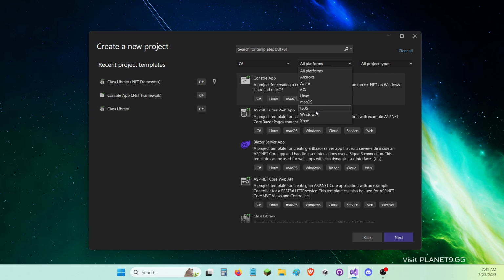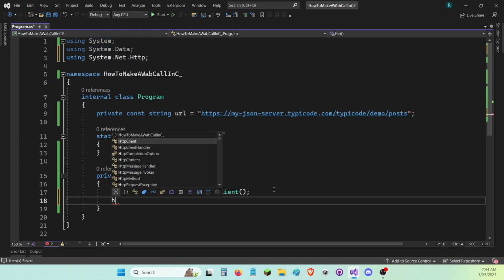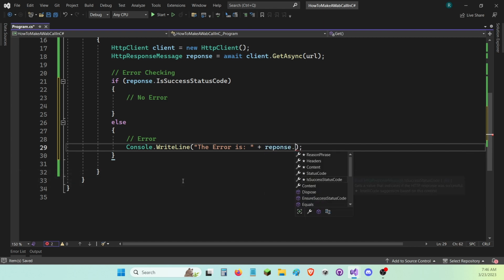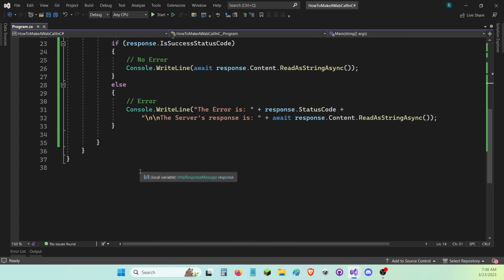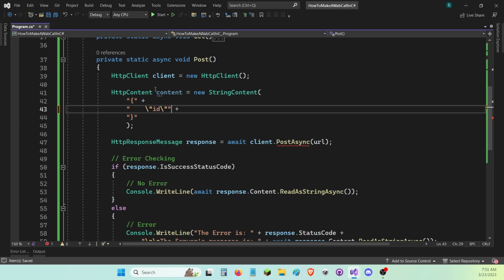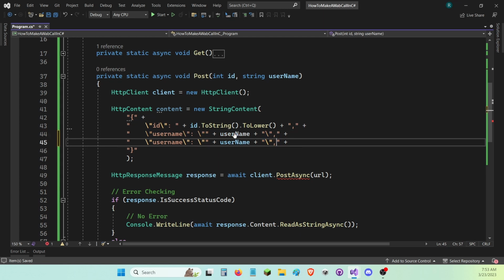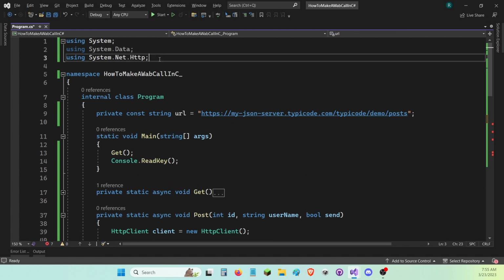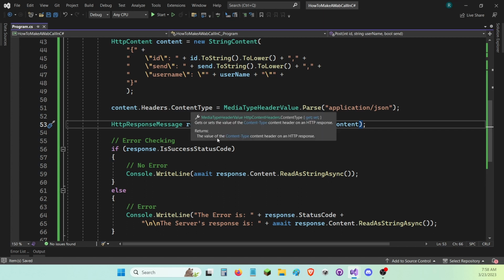Epic way to call the web in C# || HttpClient || StringContent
In this video I explain how to make a web call some some ways to avoid any errors. This video only shows how to make a Get, and a Post web call. I use the Http client to send the web calls, and I use a string content, and show how to manually make a JSON request body.

Here is a link to my website so if you want you can sent me an email.

- Timestamps -
0:00 - Creating a new project.
0:57 - Adding the URL and the Get function.
1:57 - Making the web call.
2:30 - explaining Async, and Await.
3:06 - Error Checking.
5:36 - Testing the Get Call.
6:08 - Making a post web call.
6:38 - Making the content string.
12:46 - Testing the Post Call.
13:17 - More to learn.
13:55 - outro.